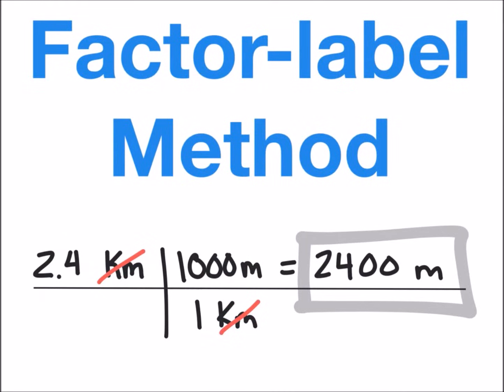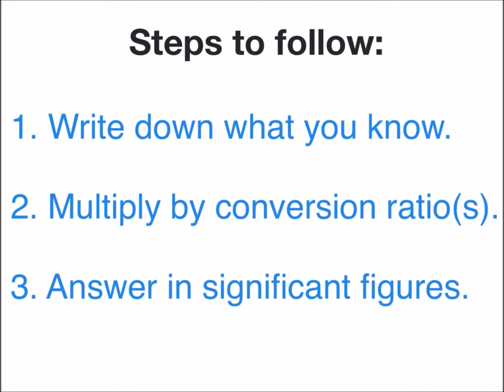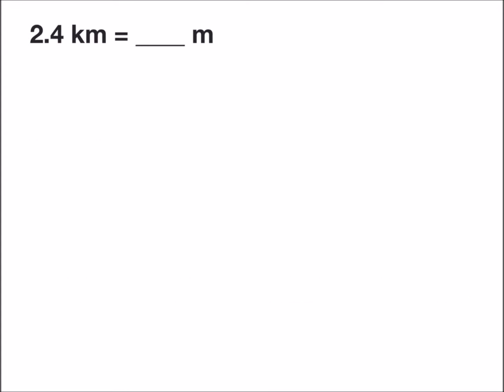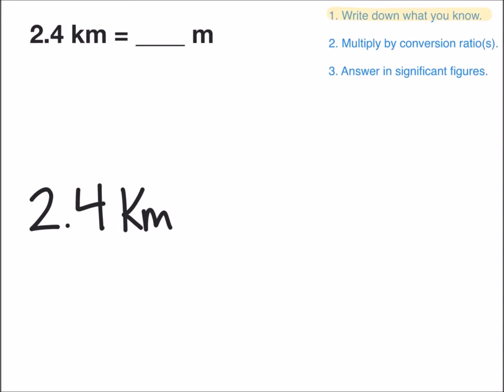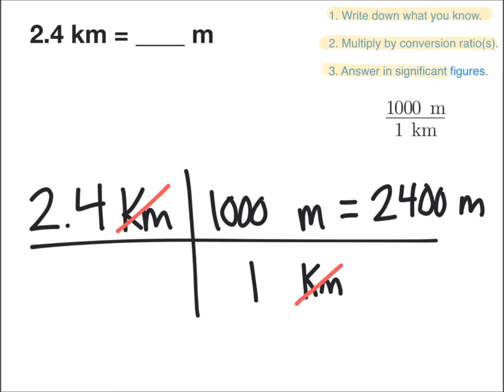Factor Label Method (Unit Conversions)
Factor-label method and dimensional analysis commonly used in one-step and two-step unit conversions for chemistry, physics, math, and science. The factor-label method is commonly used in high school and university level education.